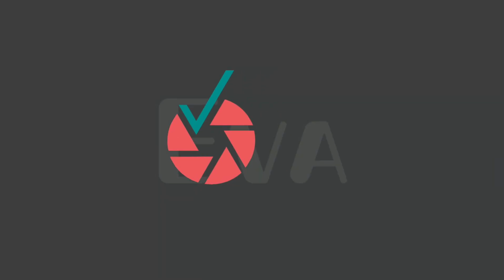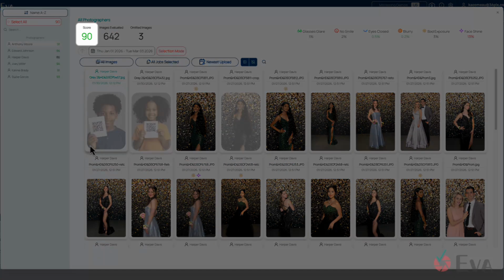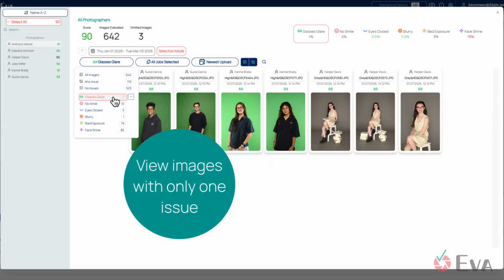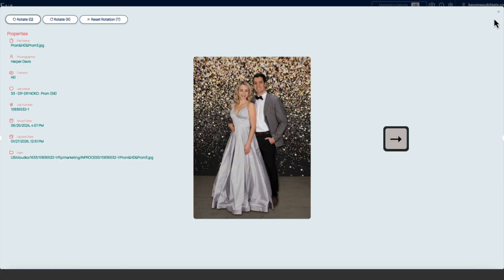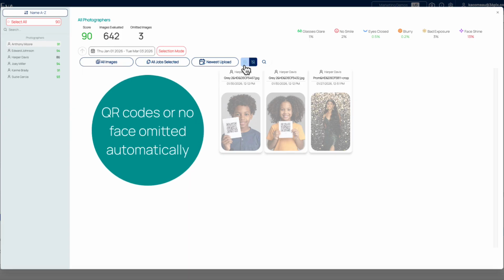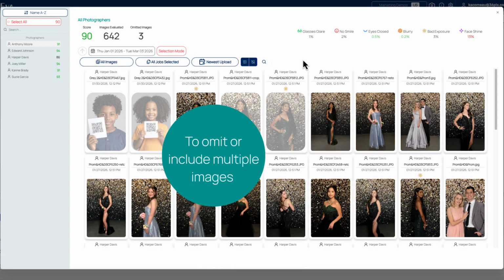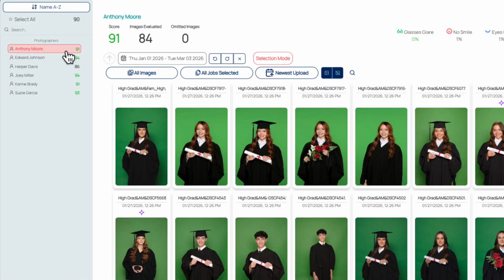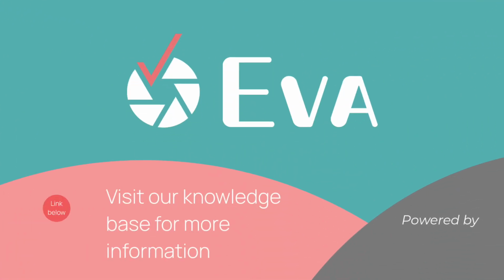EVA: How to Use the Gallery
This video demonstrates how to use EVA's image gallery.

0:00 Intro
0:07 How to Access the Image Gallery
0:17 Gallery Overview
0:36 View Images with Quality Issues
1:05 Viewing Image Details
1:16 Job Filter
1:23 Image Sorting
1:27 Viewing Omitted Images
1:50 Omitting & Including Images in the Score
2:10 Rotating Images in Gallery
2:17 Photographer Filters and Sorting
2:42 Outro